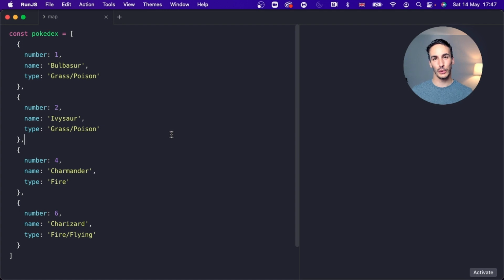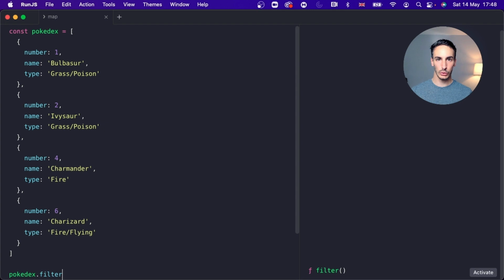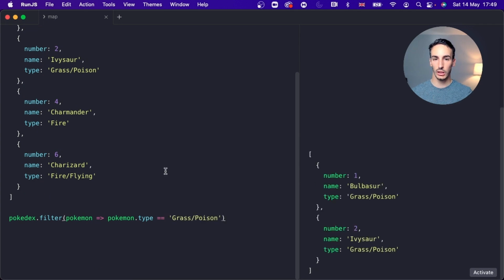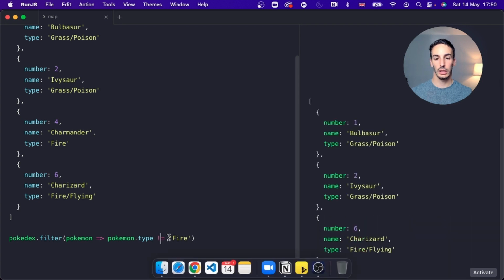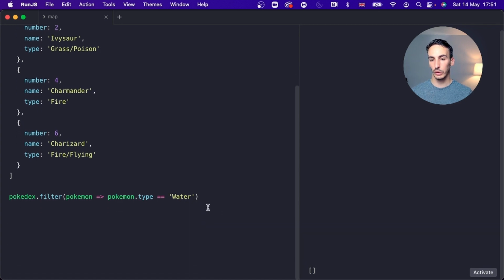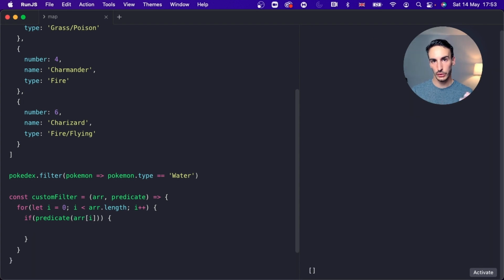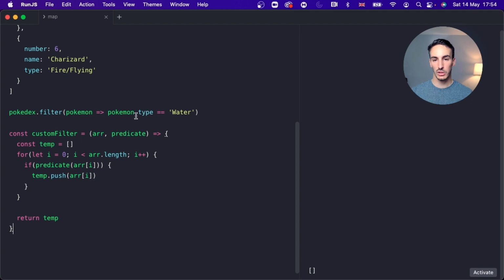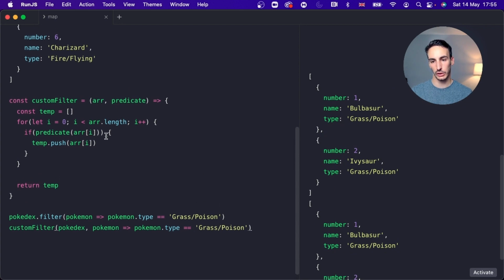Javascript FILTER function in 5 minutes [+ also build your own version 😎 ]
In this episode, we will learn HOW TO use the FILTER method on Javascript and how to implement our own version of it.